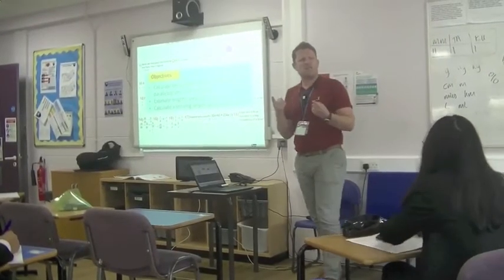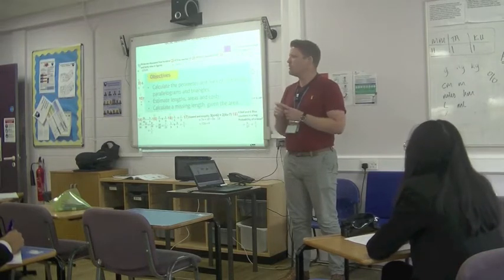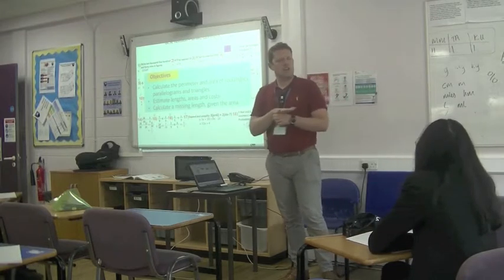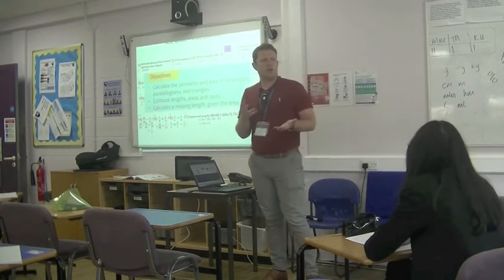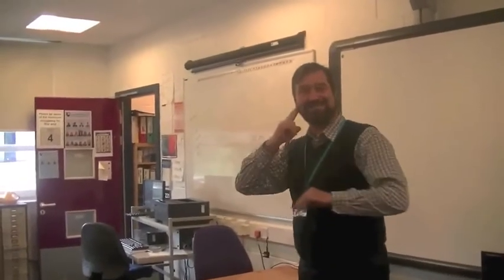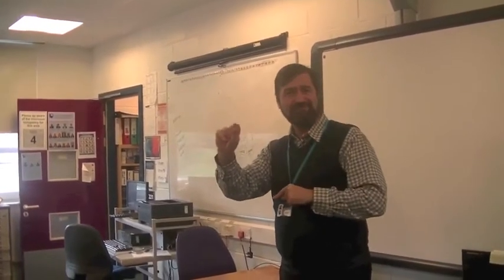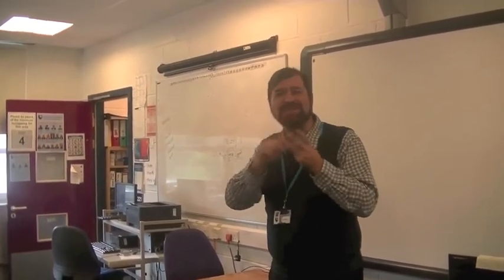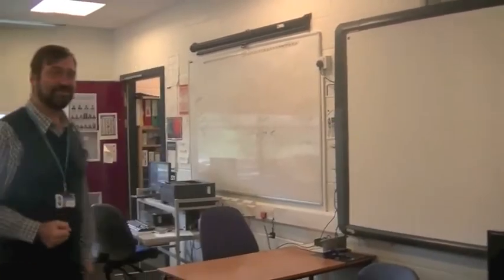Heathcote Virtual Open Evening 2020 - BSL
A video produced by the Deaf Support Department for our Virtual Open Evening.